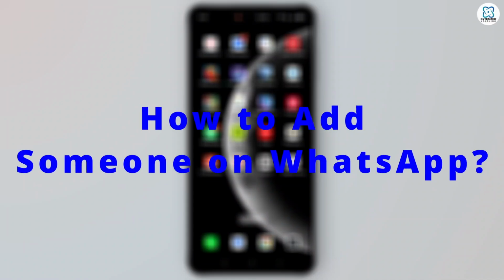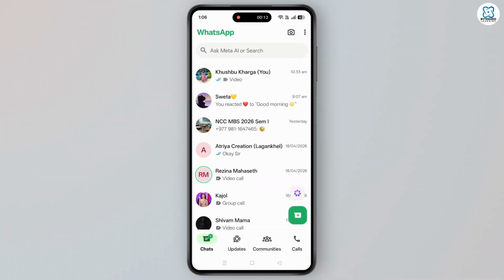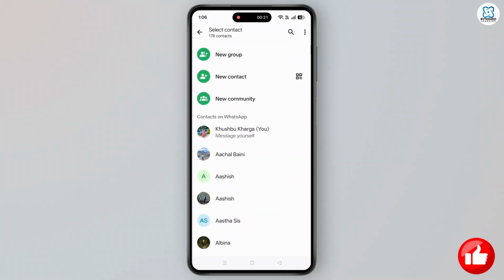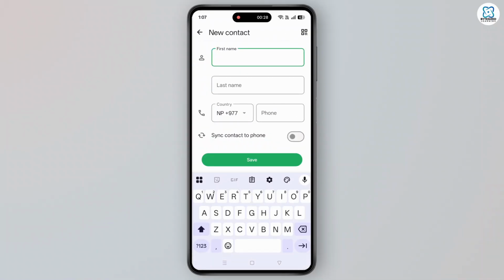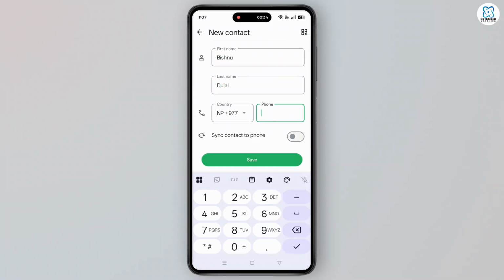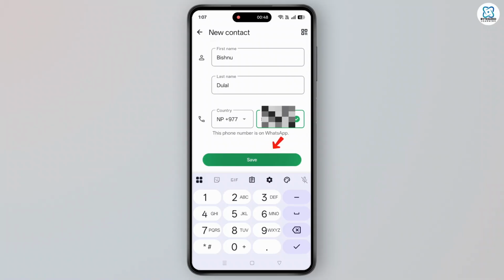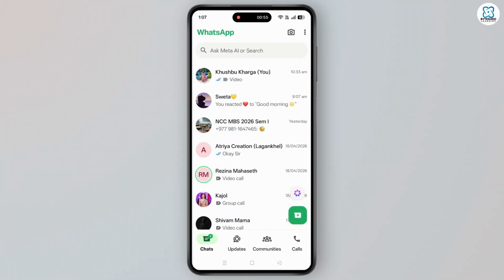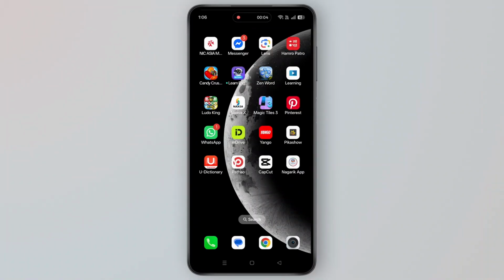How to Add Someone on WhatsApp | Quick and Easy (2026)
How to Add Someone on WhatsApp
Want to add someone on WhatsApp to start chatting instantly? This video will guide you through the steps on how to add someone on WhatsApp quickly and easily. Whether you're asking, "How do I add a contact on WhatsApp?" or need help saving a number and starting a conversation, this tutorial has you covered. Learn the steps to add new contacts and connect with friends or family on WhatsApp. Watch now to see how you can add someone on WhatsApp today!

Timestamps:
00:00 How to Add Someone on WhatsApp
00:06 How Do I Add Someone on WhatsApp?